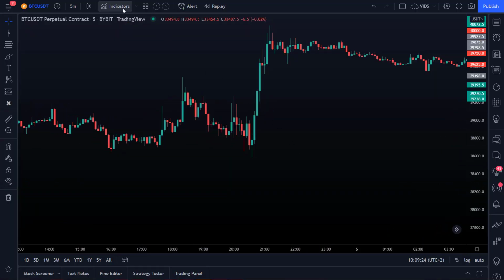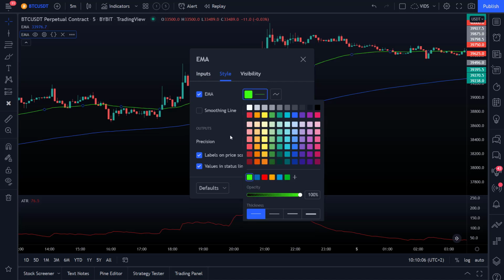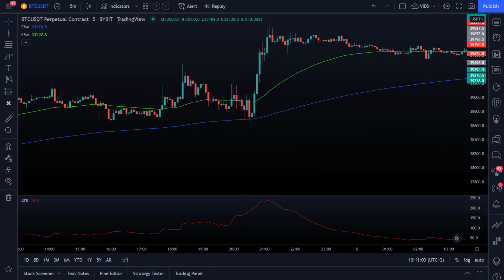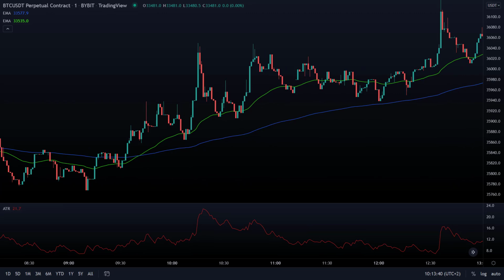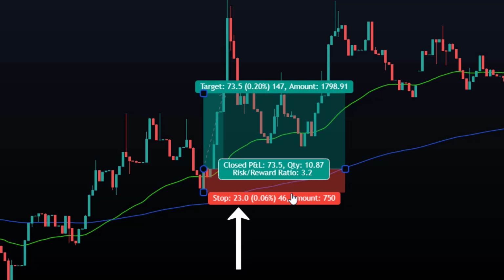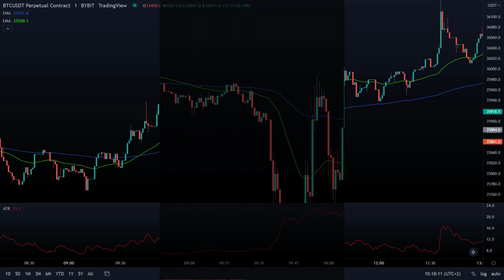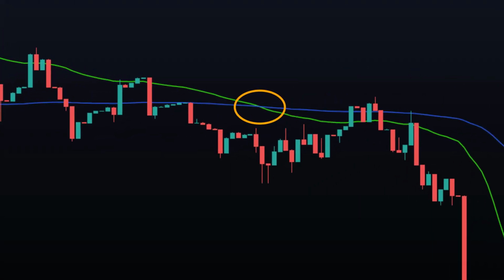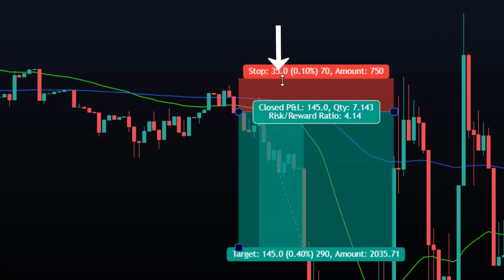SIMPLE 1 Minute Crypto Scalping Trading Strategy For Beginners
This week another easy 1 minute scalping trading strategy. This time for COMPLETE beginners.